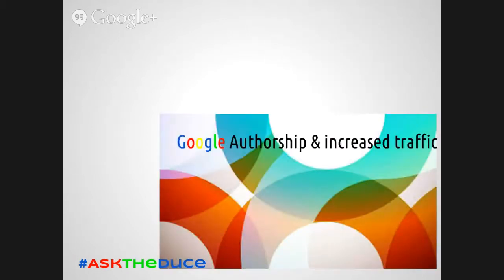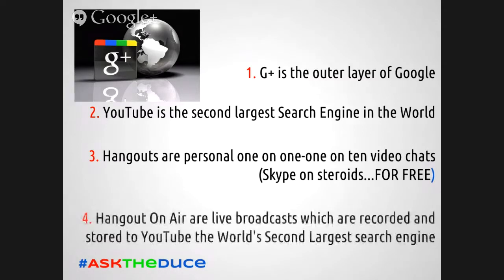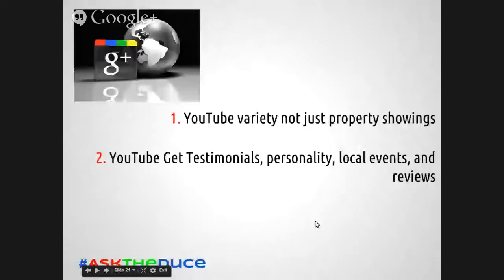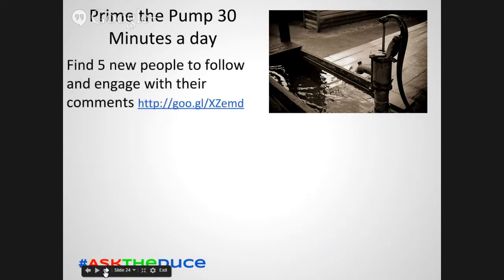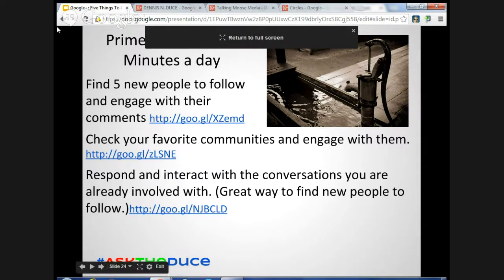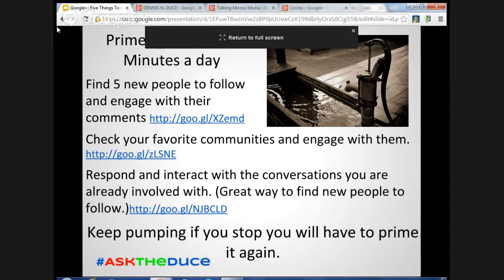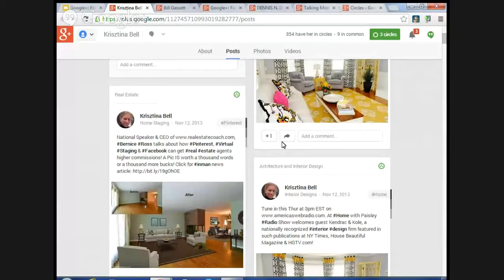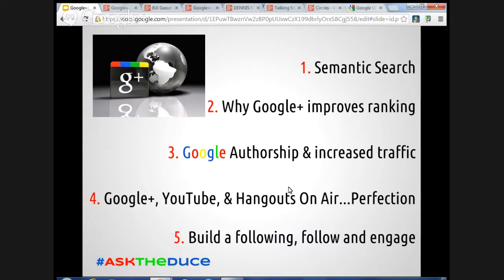Testimonial for Google+ Five Things You Need To Know Training by Dennis N. Duce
Google+: Fine Things You Need To Get Informed, Involved & Found